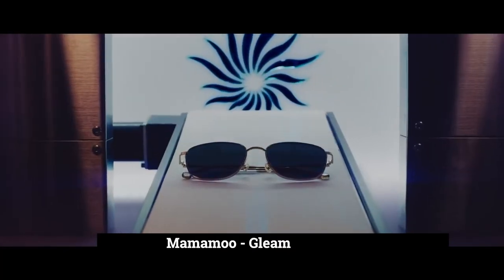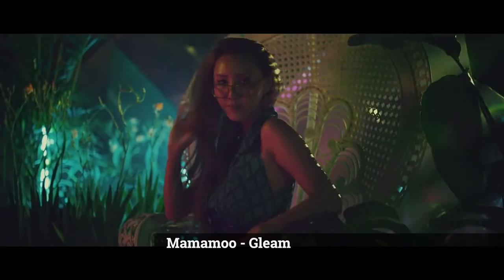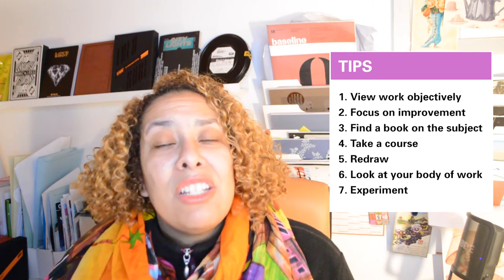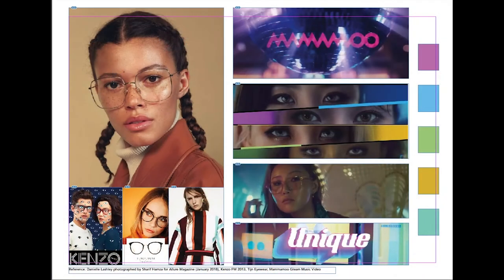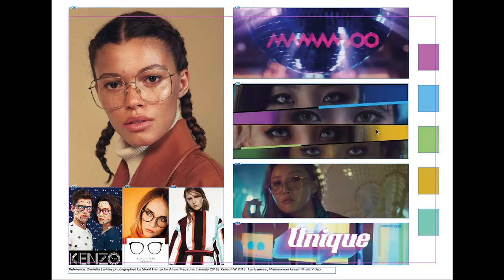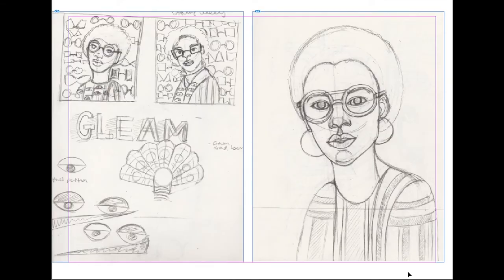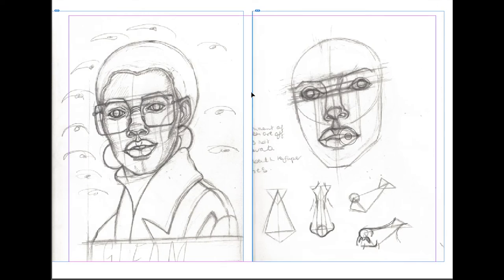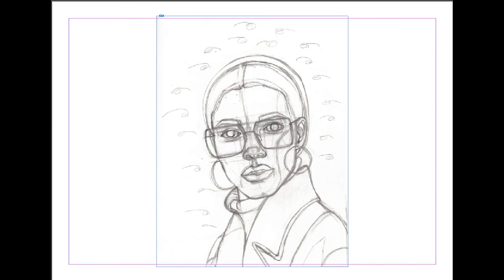HOW TO Improve Your Art (Redraw/Self-Critique) - digital art inspired by MAMAMOO 마마무 Gleam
I was inspired to draw something rather quickly after I watched Mamamoo’s Gleam.The initial illustration wasn’t really what I wanted and I decided to let it sit a while and re-think my position on it. After a little more than a month I came back and re-sketched and redrew my illustration learning a lot in the process.
Patience is key and taking time to learn and to really work on what I want to achieve, has shown me that I can grow and improve in my art.

On my channel I tell the tale of how I gain inspiration from Kpop to create fashion style illustrations. I hope my channel inspires you as well.
• Click Thumbs Up if you enjoyed the video!

… und Auf Wiedersehen.